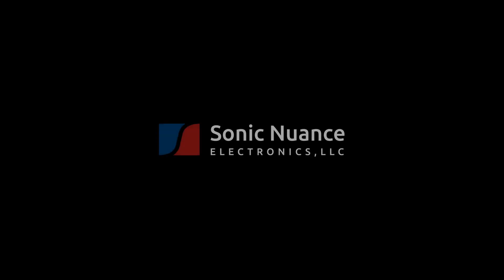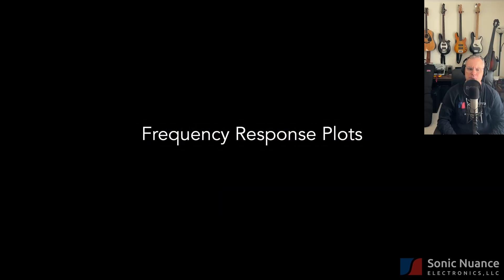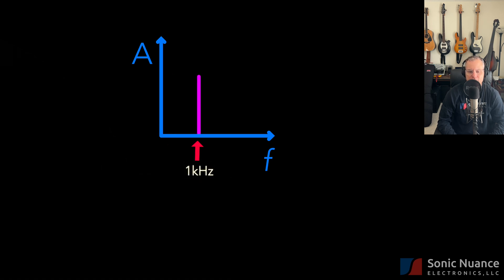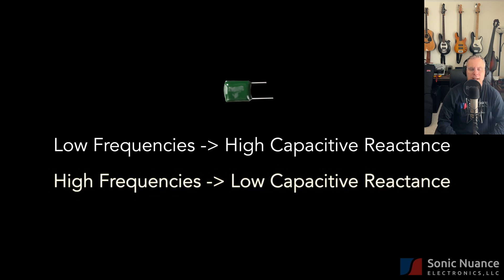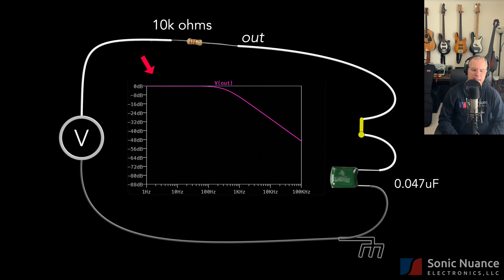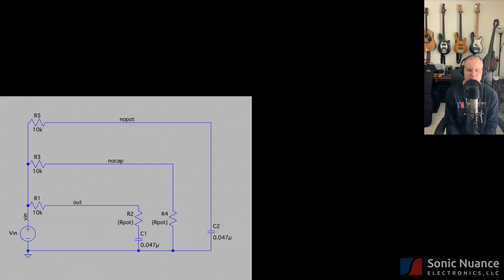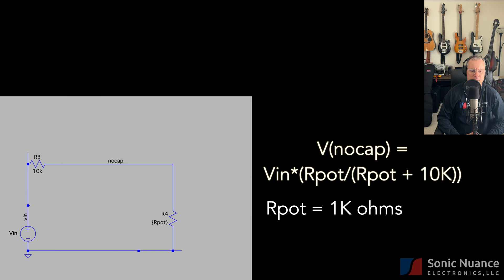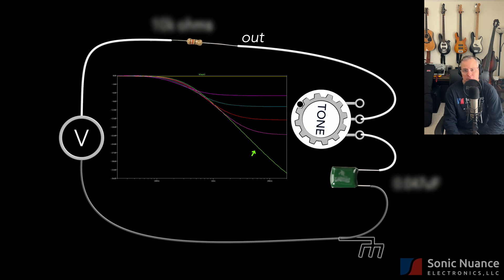The Tone Control Knob - Part 6 of Guitar and Bass Electronics Simplified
Ever wondered how pickups, instrument cables and foot pedal power worked but didn’t want to get a degree in electronics to understand them?  Then this video series is for you.

This episode focuses on how passive tone controls in guitars and basses operate.  A minimal amount of theory (and as little math as possible) will have you understanding how to get the most out of this useful feature in your instrument.

Consider buying tuner DIs, Boost pedals, instrument, patch and headphone extension cables - buy direct from the designer/builder (me, Ted) in the USA!

Soundtrack song “Villeneuve” written and performed by Ted Burmas using the Sonic Nuance Electronics TDI and Instrument Cables